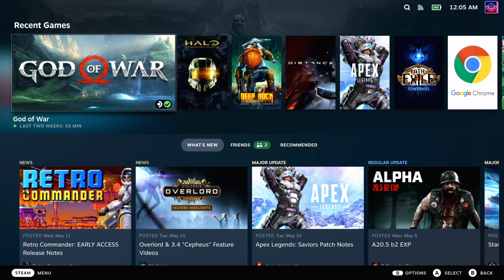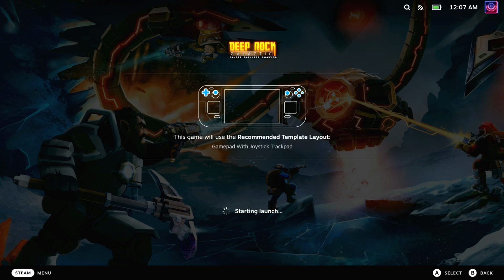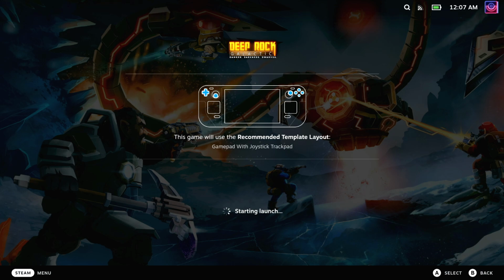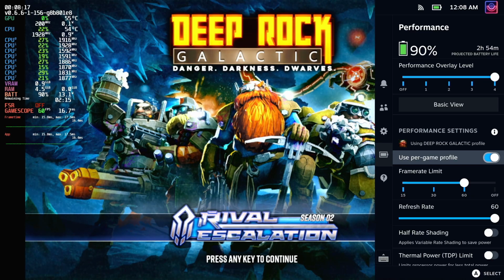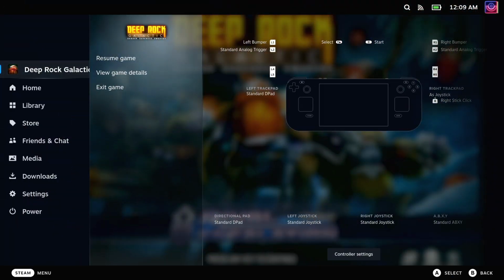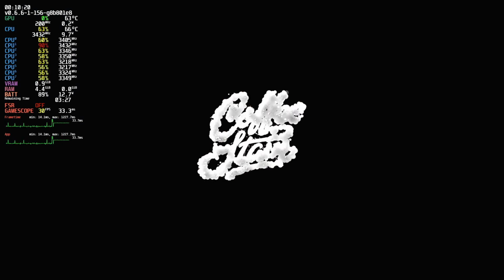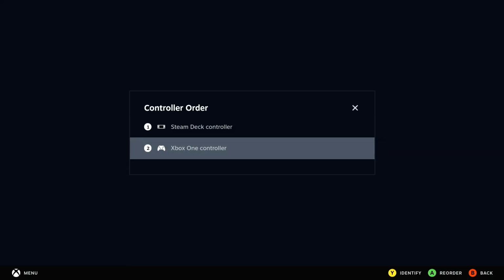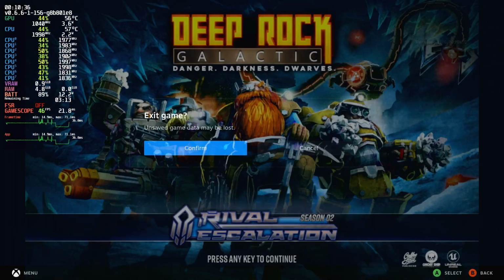Per-game performance profiles now on Steam Deck. This is HUGE!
Quick update for you! SteamDeck just got a lot more interesting. Now there's even per-game performance profiles! We're also going to see how well it's doing, as the hardware survey has been hooked up too! Note: for the refresh rate switcher, you currently need to opt into the Steam Deck Beta in the main settings.